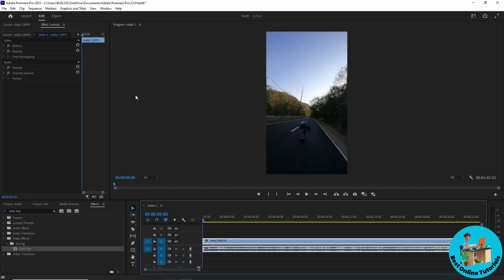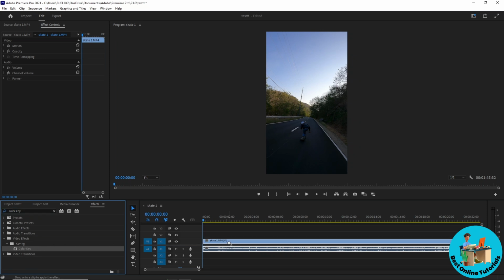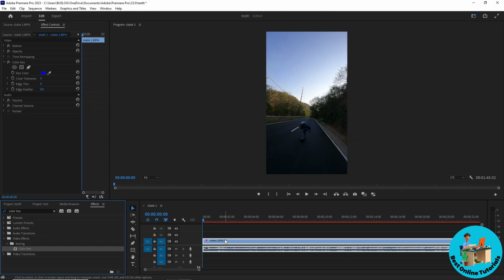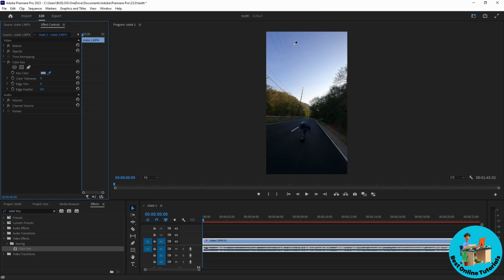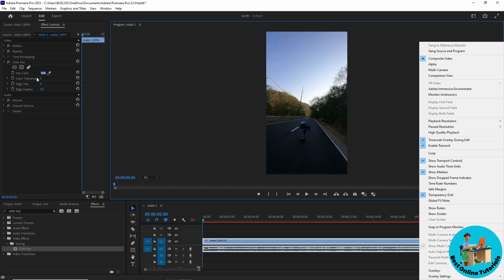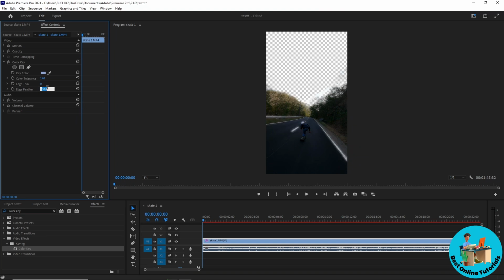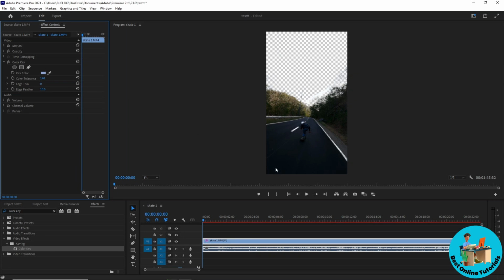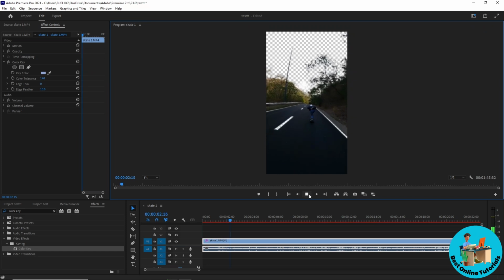How to remove background in premiere pro - Step By Step (2025)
How to remove background in premiere pro

In this step by step tutorial I show you how to remove background in premiere pro.  Follow along in this adobe premiere pro tutorial as I remove the background in a few simple steps.